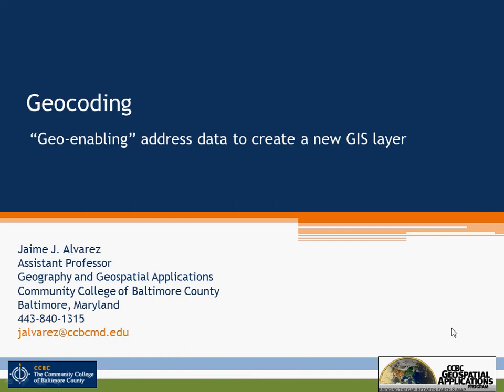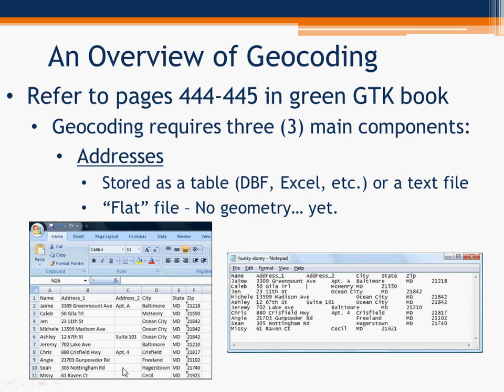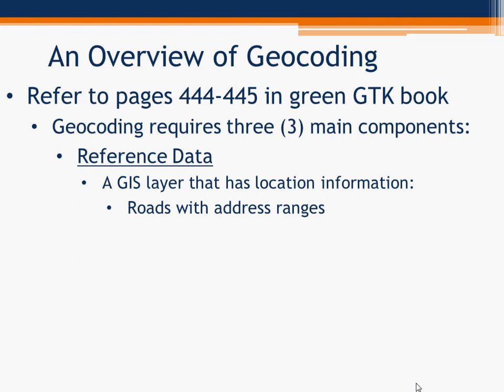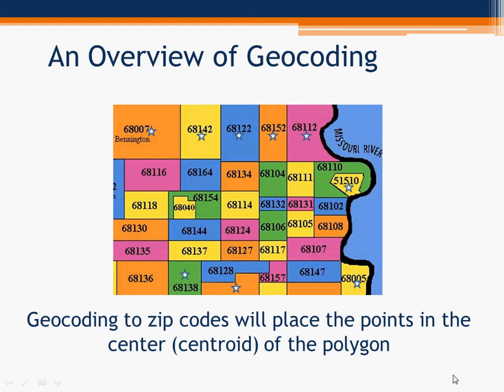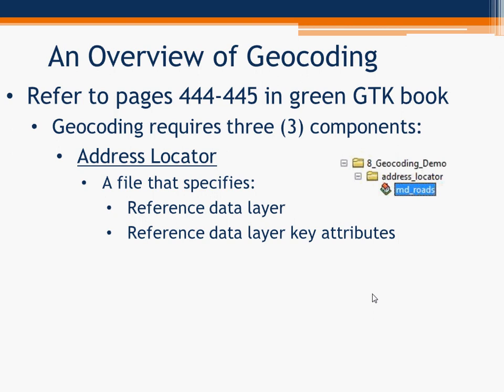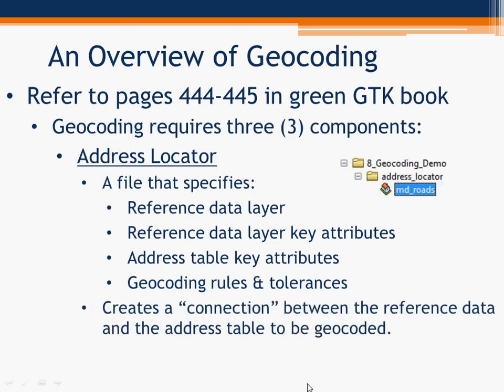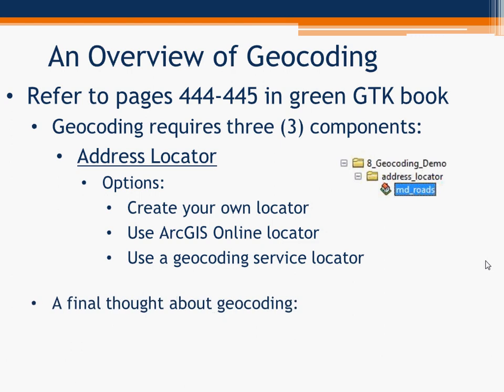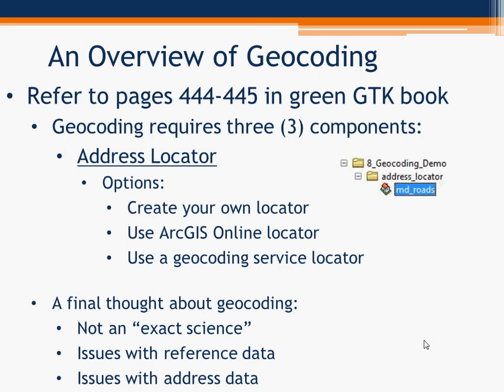20 - Geocoding Overview